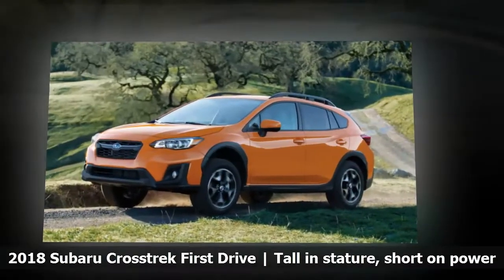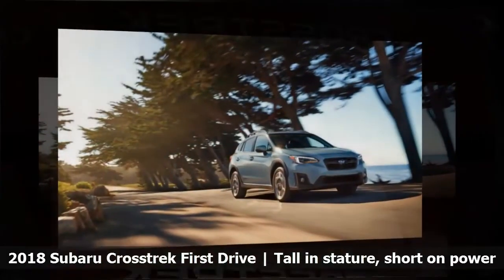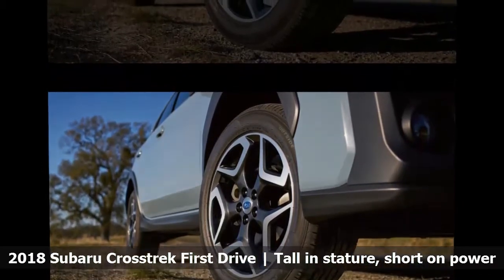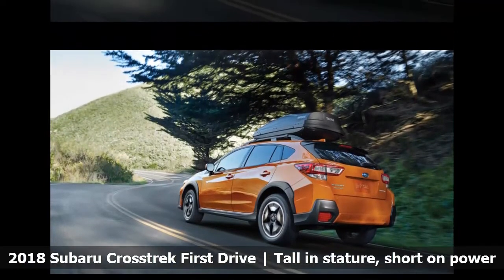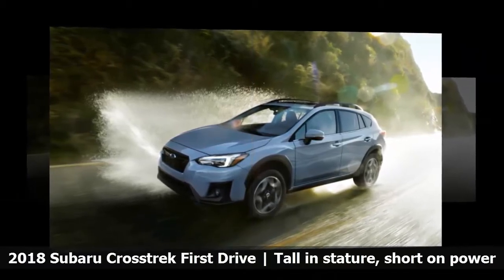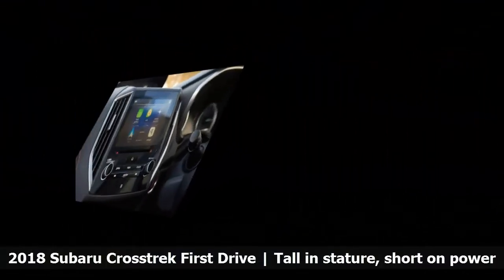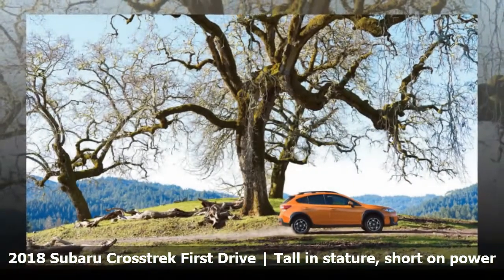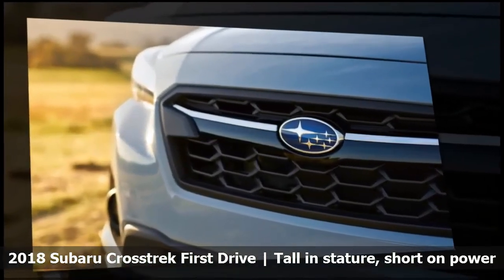2018 Subaru Crosstrek First Drive | Tall in stature, short on power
When the first-generation Subaru XV Crosstrek launched a few years ago, I was skeptical that more ground clearance and fender flares is all it would take to get more buyers. But sell it has. According to Subaru representatives, it's the company's third-best-selling line, and is second in the country for compact and subcompact crossover sales (first is the Jeep Renegade).